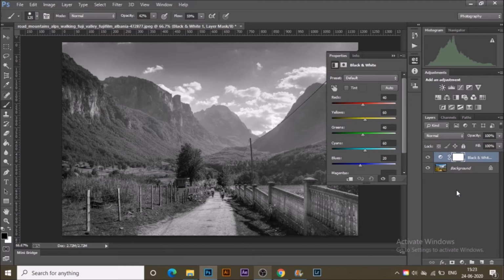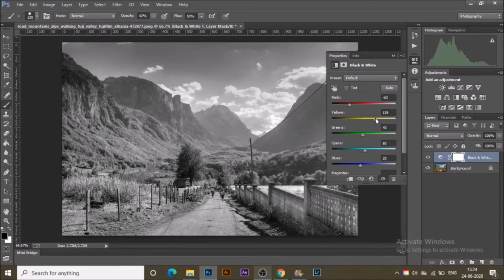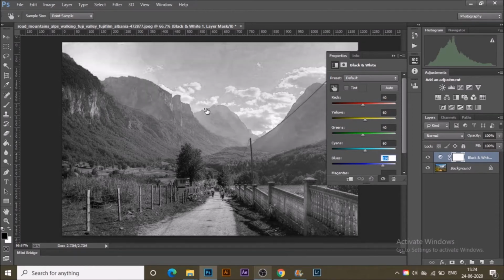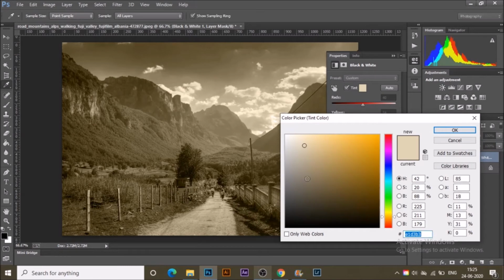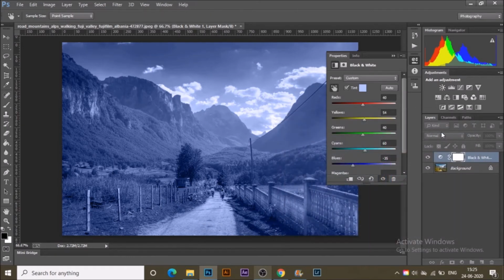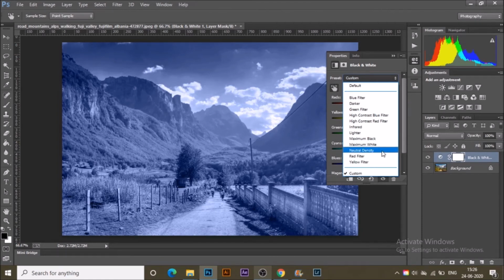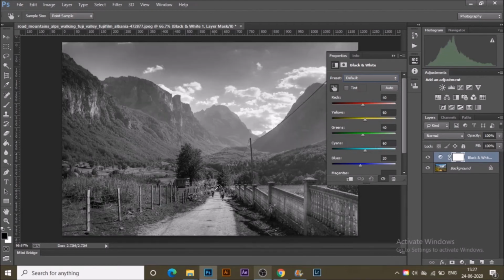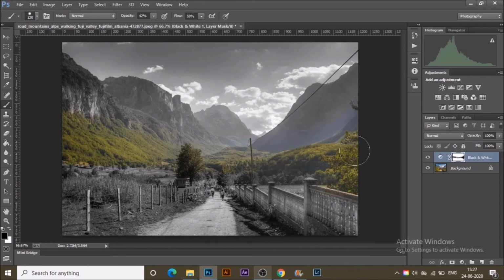Understand Black & White Balance in Photoshop - Photoshop for Photographers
Hey! Understand Black & White Color Filter completely in Photoshop.

Photoshop for Photographers - Perfect for beginners If you want to learn more about Photo Editing in Photoshop - Brush up your basics & have clear idea of making fantastic Photograph Edits - with this fun FREE Course - DAY 1 - DAY 30 -

Lets begin!